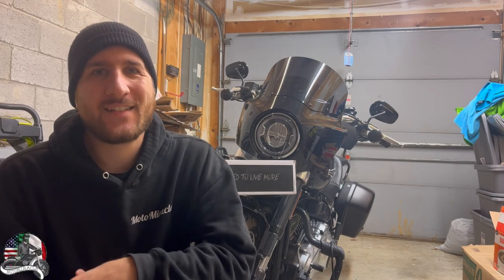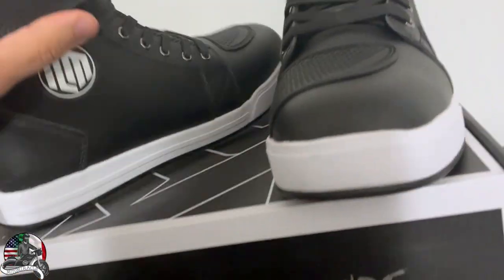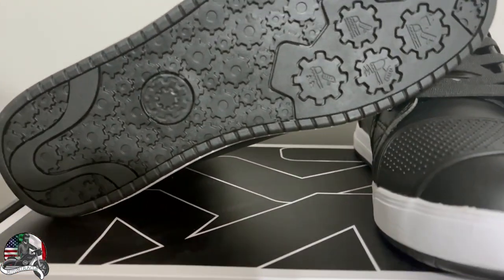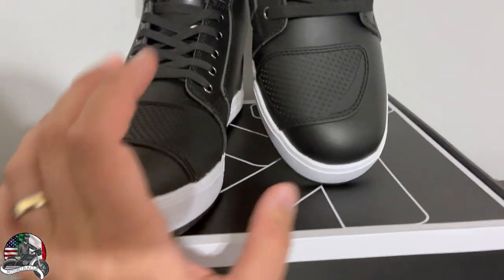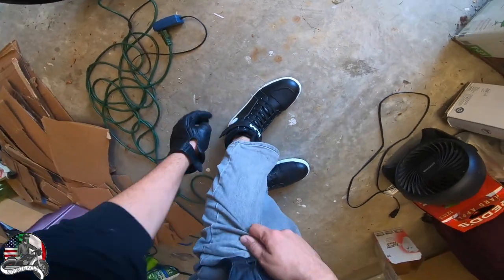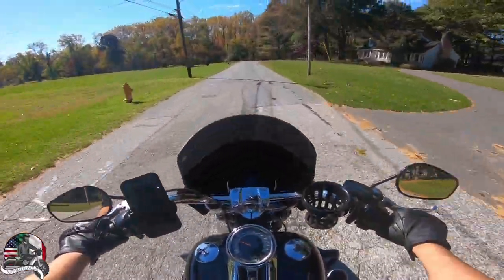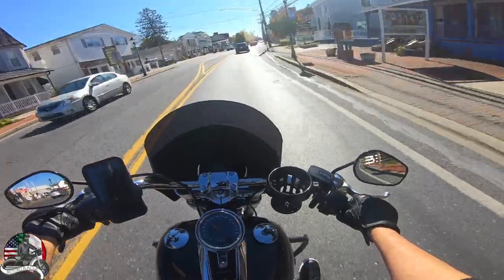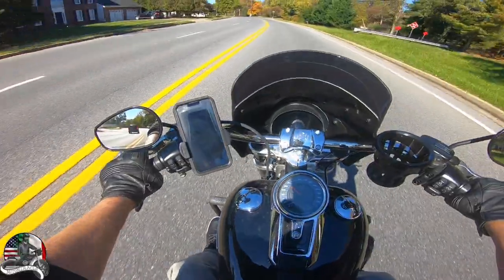ILM MOTORCYCLE SHOES // Unboxing & First Impressions!!!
UNBOXING & FIRST IMPRESSIONS ON THE ILM MOTORCYCLE SHOES!

Are you looking for motorcycle SHOES with great protection, long lasting but still are fashionable for "everyday use"? Or looking for something that doesn't cost a full pay check and isn't back ordered always? If these appeal to you then check out these @ilmracing motorcycle shoes on @amazon! So come for a ride with me on my @harleydavidson Sport Glide as we shoot the breeze with the wind between our knees and give y'all my first impressions on these stylish motorcycle shoes!!

First Impressions:
➤11:09

ILM Motorcycle Shoes:

Till next time y'all, rides safe, spread those positive vibes, and never give up! 🤙🏼

My Bike:
2018 Harley-Davidson Sport Glide

Bike Setup:
Bassani Road Rage 2 Into 1
Harley-Davidson HoldFast Sissy Bar Upright
Harley-Davidson Mustache Engine Guard
Memphis Shades Road Warrior
Saddlemen Explorer™ Ultimate Comfort Seat
TechMount TechGripper Phone Mount
Rogue Rider Industries SIGZ Front LED Turn Signals - Black Label Special Edition
Rogue Rider Industries Dark Smoked Lense Kit
Ciro Drink Holder With Perch Mount
Screamin' Eagle Pro Street Tuner
SAE Battery Lead (For Heated Gear And Battery Tender)
Fuel ATV & Motorcycle Stretch Cargo Net

My Gear:
Bilt Raptor Helmet
LEXIN FT4 Pro
ILM Motorcycle Shoes
Olympia Richmond Jacket
The Bikers Zone Men’s Leather Club Style Vest w/Removable Bib Hoodie
REAX Tasker Leather Gloves
Hotwired 12V Heated Gloves
Redneck Convent Black Seamless Wide Tube Bandana Balaclava
SA Company Face Shields
Plugfones Guardian In-Ear Earplug Earbud Hybrid

Motovlogging Equipment:
Giant Squid Omnidirectional Mono Mic
Artman Protective Housing Case
Tetra-Teknica XFFZ5P-BLK Lapel & Headset Microphone Windscreen
TOZ Universal Rotary Extension Arm Mount Set
Williamcr 90 Degree Direction Adapter Elbow Mount
UGREEN USB C Cable Right Angle 90 Degree (6 Feet)
Pocket Juice 7800 mAh Portable charger
CAMKIX Roll-Out Bag

Off Bike Equipment:
Kizen Flexible Tripod
iPhone 13

FollowMe On TikTok!